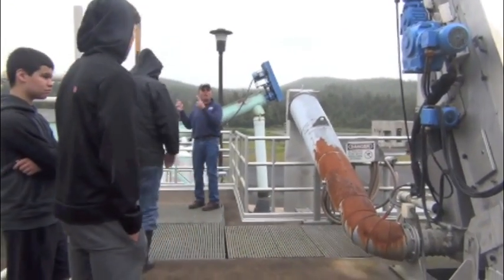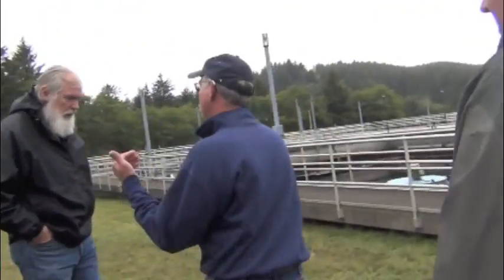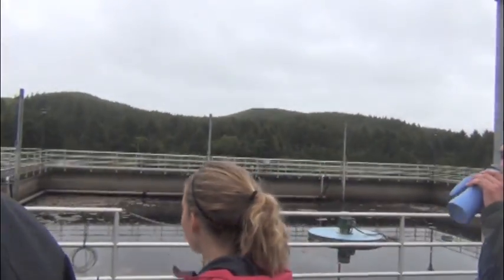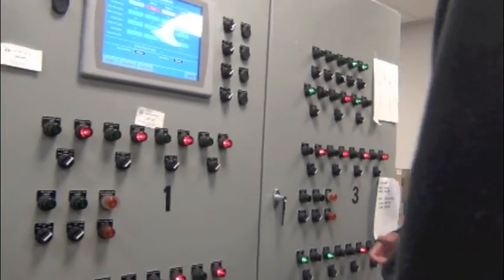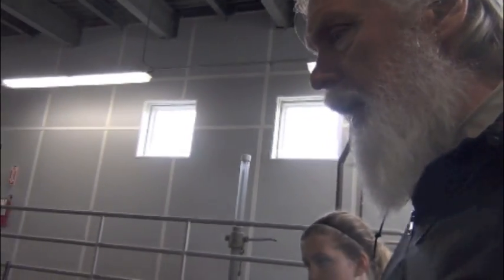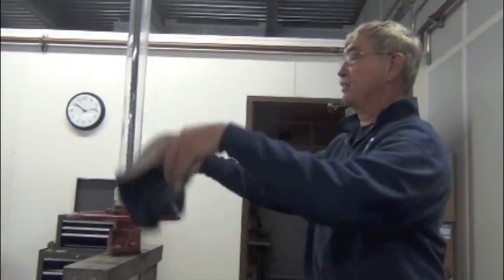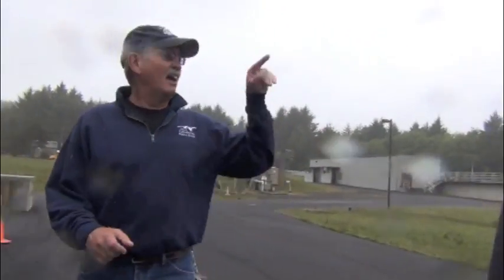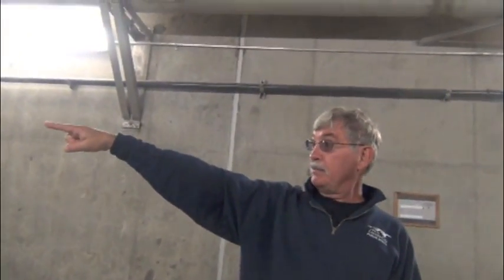5 The Tour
Taft Chemistry Field Trip to Waste Water Treatment Facility and Water Quality Sampling at Drift Creek, Schooner Creek, D-River, Crowley Creek, and Rowley Creek.